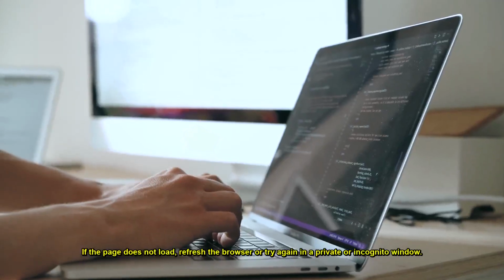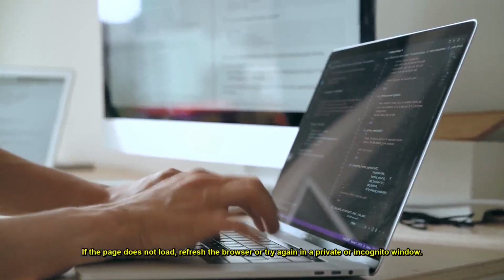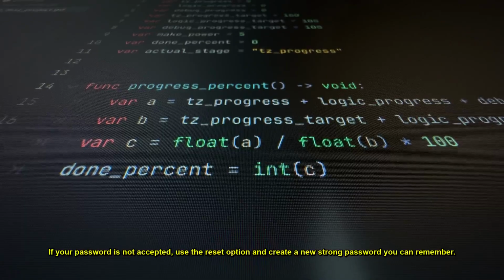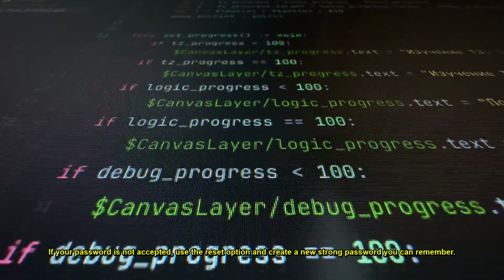How to verify Salesforce CRM forecast categories and rollups - Detailed Guide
Unlock the full potential of your Salesforce CRM forecasts with our detailed guide on verifying forecast categories and rollups! In this video, we’ll walk you through step-by-step instructions to ensure your data is accurate and actionable. Whether you're a beginner or an advanced user, this comprehensive tutorial will help you troubleshoot common issues and enhance your sales forecasting accuracy. Don’t miss out on tips and best practices that can streamline your forecasting process!